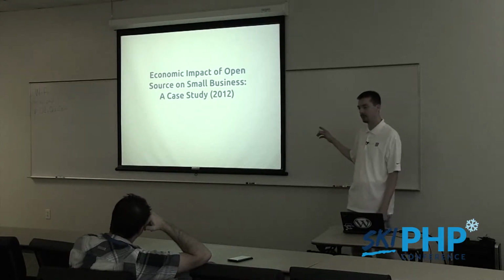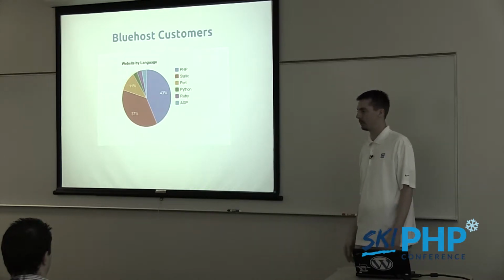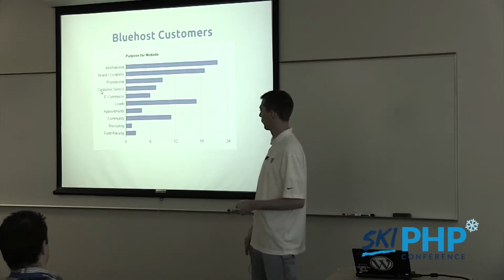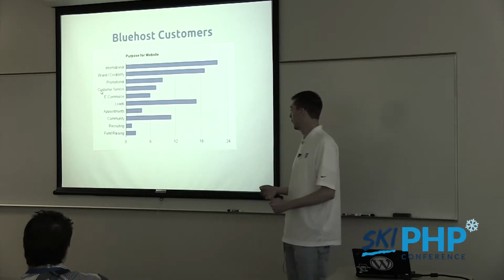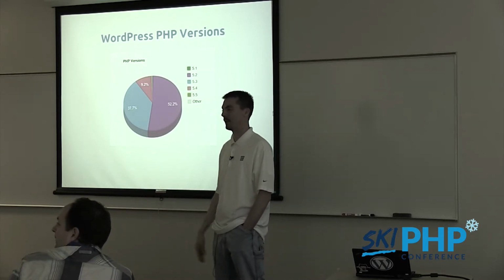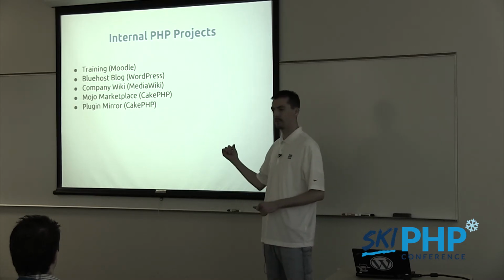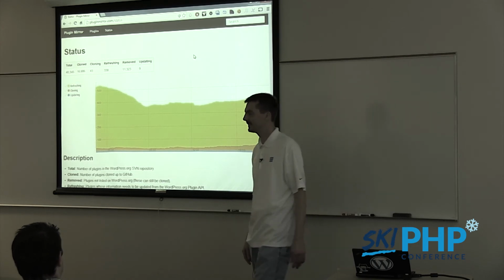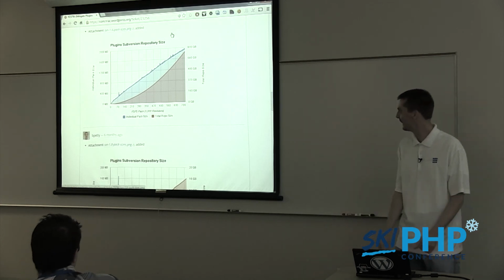PHP from a Hosting Perspective with Bryan Petty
I'll present on our research into our millions of hosting customers -- and address a number of interesting data points about which languages and features they're using, what they're building, and why PHP continues to be the most widely used scripting language in the web hosting world.